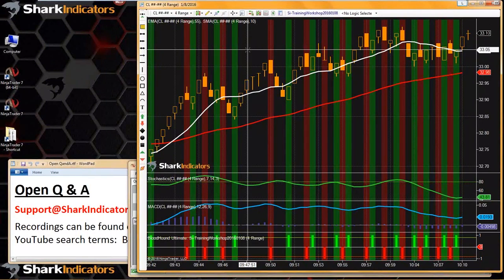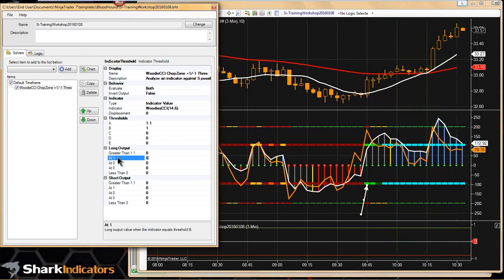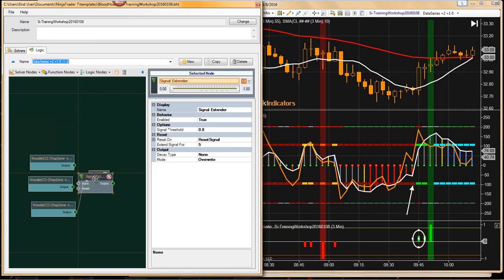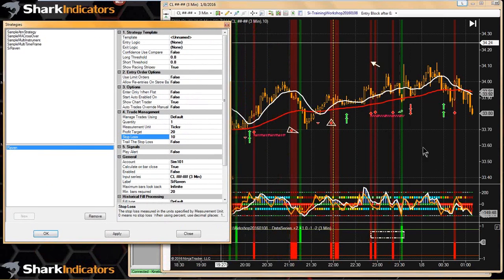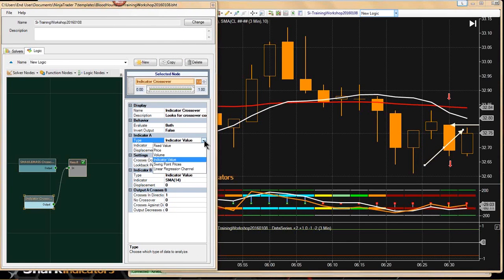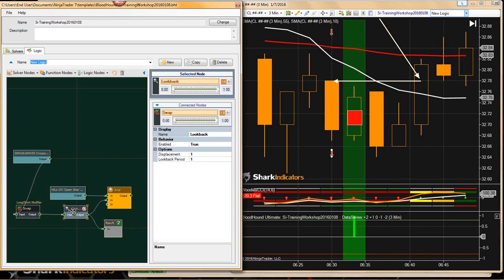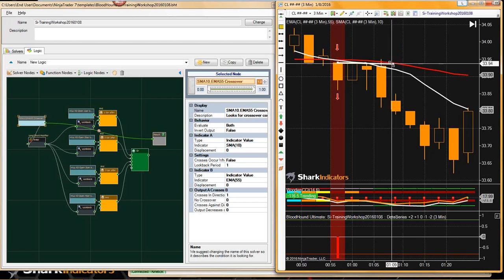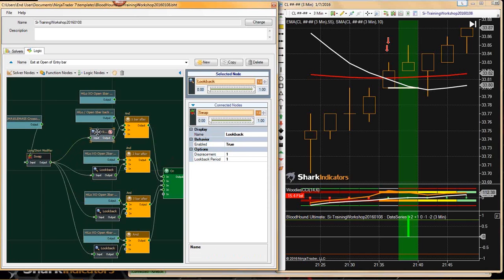BloodHound Workshop - Exit Signal at Open Price of Entry Bar & Reading Custom Indicator DataSeries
00:32 - How to read a custom indicator with a DataSeries that outputs 2, 1, 0, -1,  or -2 etc. values.  This lesson shows how to use the Threshold solver to identify when 1 or -1,  2 or -2,  3 or -3 values occur.

28:56 - How to create an Exit signal when price crosses the Open price of the Entry bar.  e.g. When an Entry signal occurs use the Open of that bar as an exit trigger if price reverses the wrong direction and crosses that Open price.